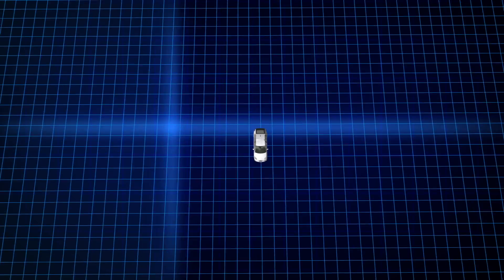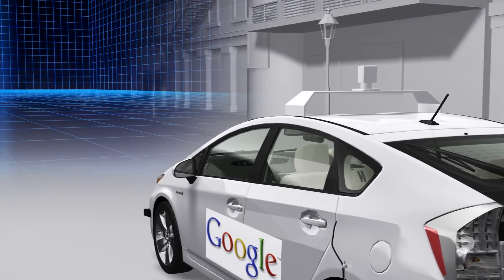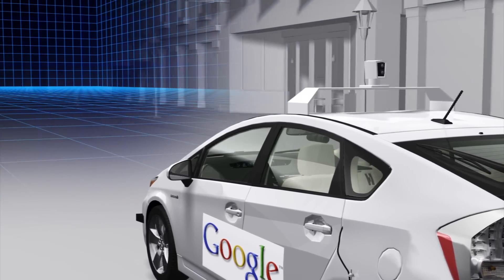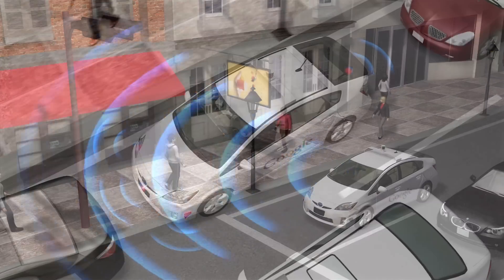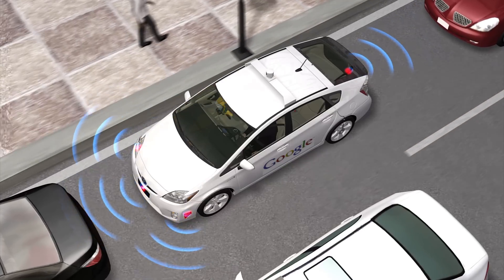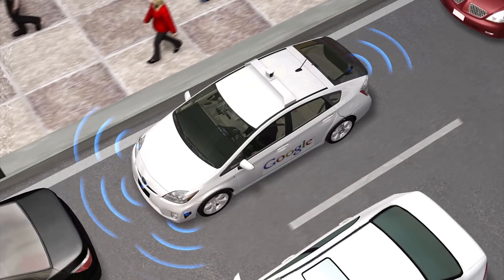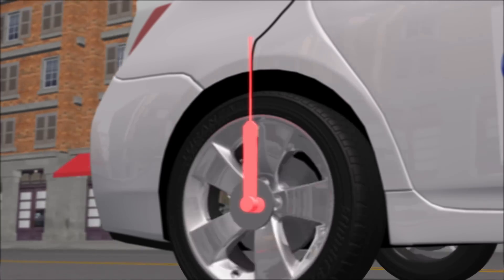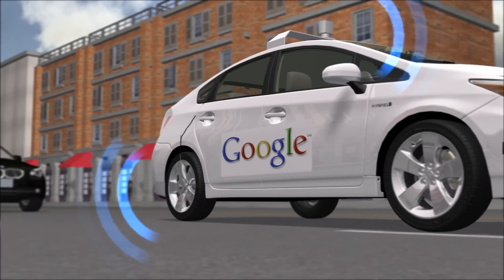Google's driverless car: an anatomy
Tech company Google was recently awarded a patent for the technology involved in its driverless cars. The cars have driven around 1,000 miles without human intervention and 140,000 with occasional human intervention without any major mishaps. This animation explains the technology behing the cars.
Sources: BBC, Globe and Mail